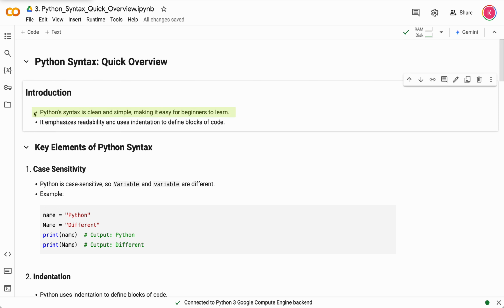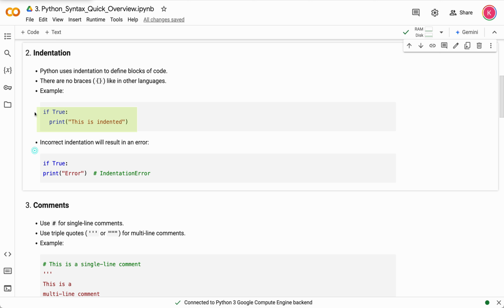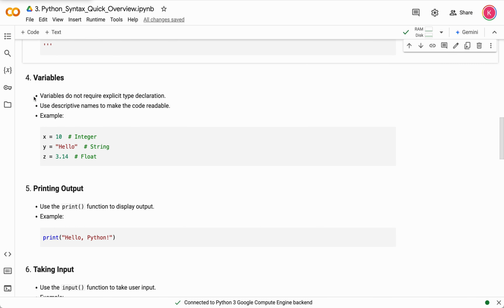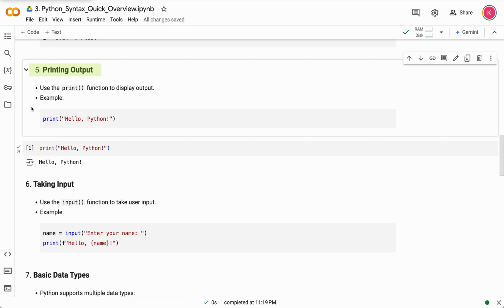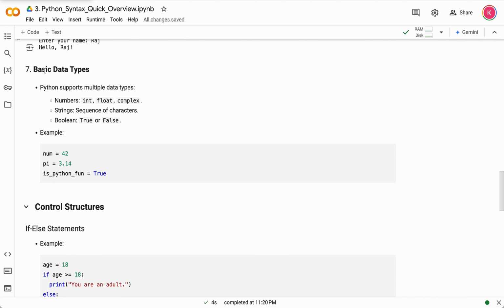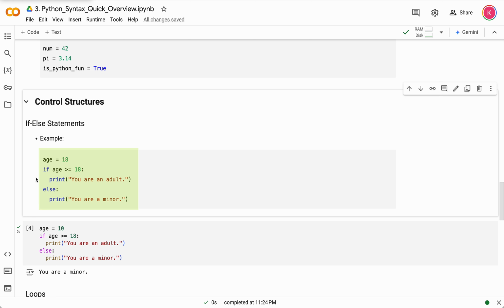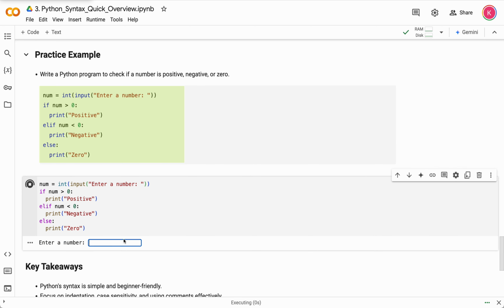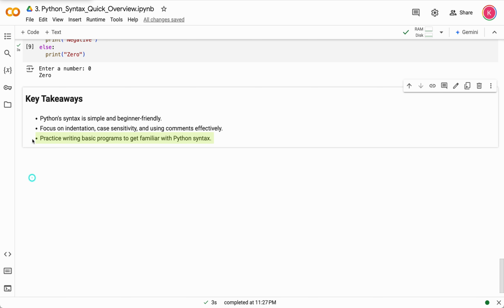Python Tutorials 3: Python Syntax Quick Overview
Welcome to our video "Python Syntax Quick Overview", where we break down the essential elements of Python syntax to help you get started with programming. Python is known for its clean and beginner-friendly structure, making it one of the best languages to learn. In this video, we’ll cover:

How Python’s syntax emphasizes readability and simplicity
The importance of indentation and its role in defining code blocks
Understanding case sensitivity in Python variables and identifiers
Using comments effectively to document your code
Whether you’re a complete beginner or brushing up on your Python skills, this video will give you a solid foundation in Python syntax. Let’s start your Python journey!